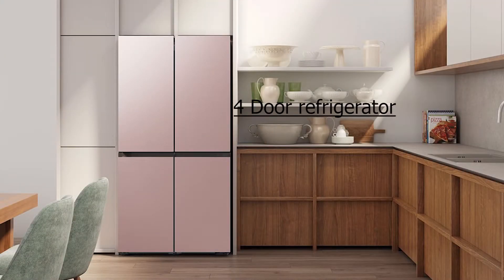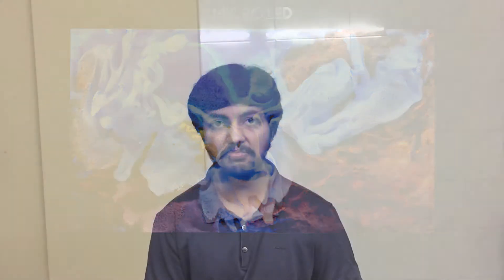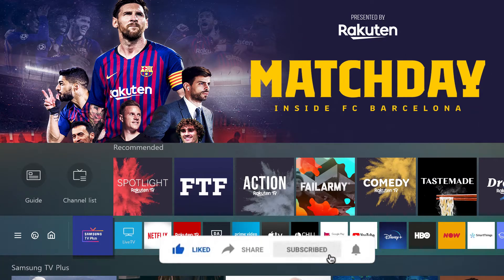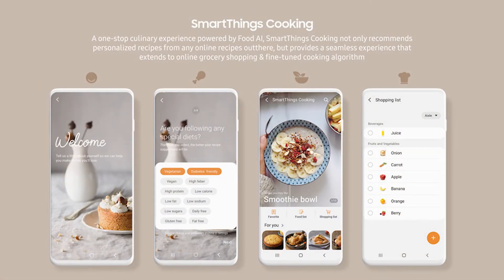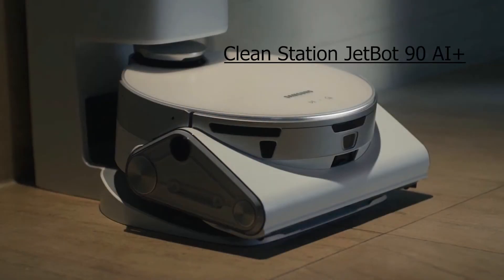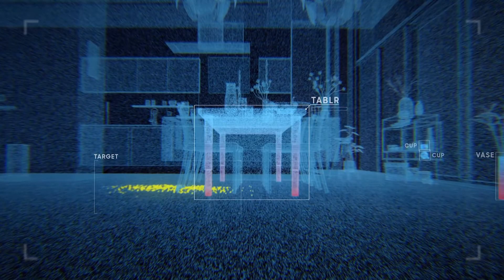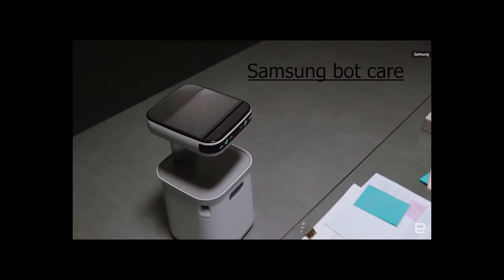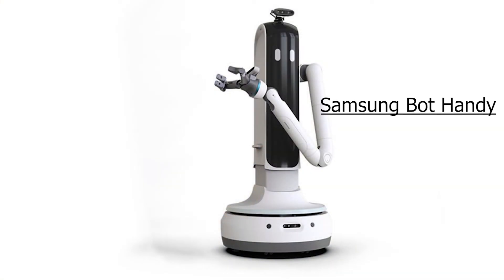Samsung | CES 2021 Highlights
hello friends,
well as you know CES 2021 was just amazing and Samsung announced a couple of things at this CES and they all are just amazing and in this video, I have covered up everything of CES 2021 of Samsung if I forgot anything then let me know in the comment section
timestamps
0:00 intro
1:00 samsung TV
2:05 samsung laptop
4:00 samsung refrigerator
4:19 microled
4:34 samsung tv+
4:45 samsung cooking
5:20 samsung health app
5:35 samsung robot
7:45  samsung unpacked event
7:56 see ya

Every video has it own work and it took time to end and found the stuff from everywhere and also conforming is hardest thing so if you like our work it gone appreciate us 😉
BY THE WAY THIS IS ME YOUR FRIEND SIGHING HOME CATCHING YOU IN NEXT VIDEO
✌️ PEACE ✌️